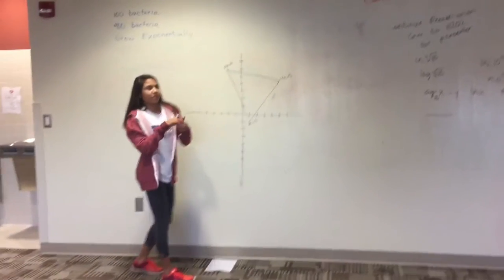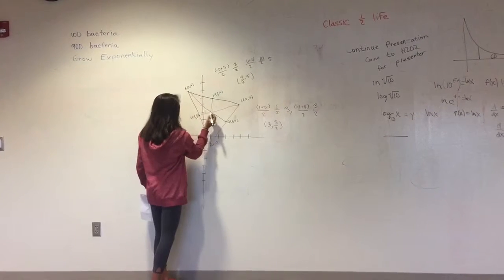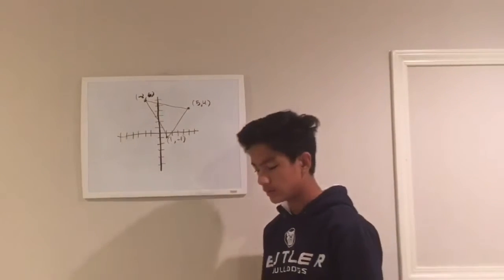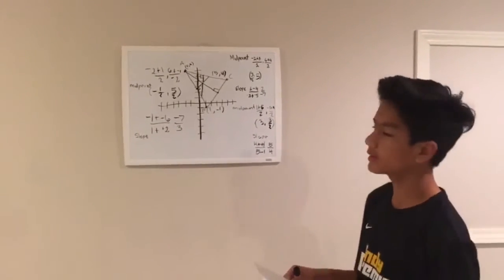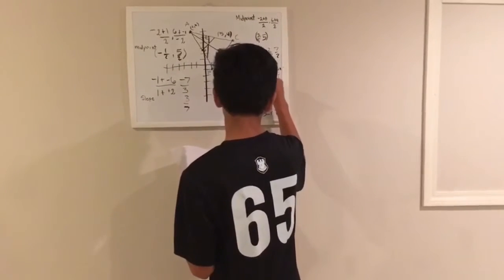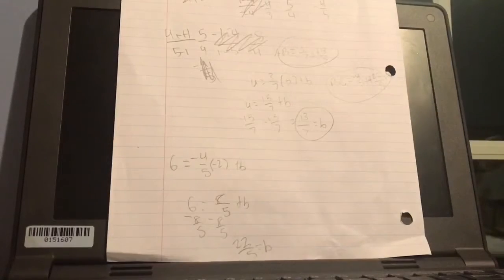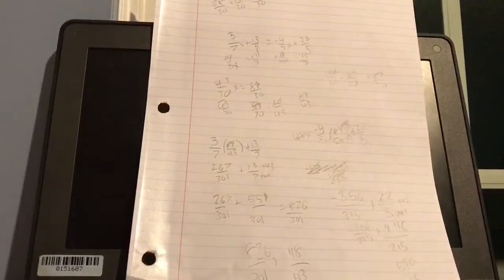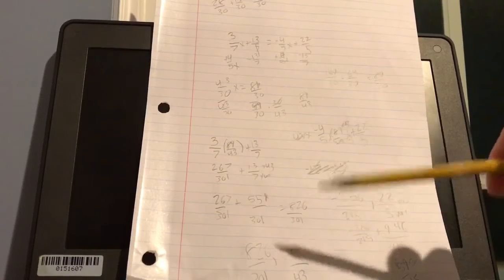Orthocenter, Centroid, Circumcenter